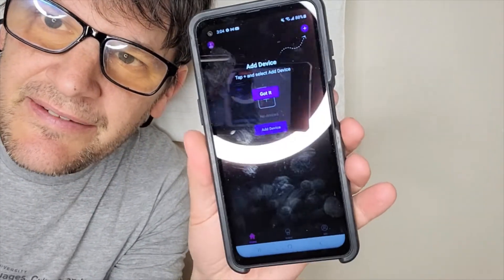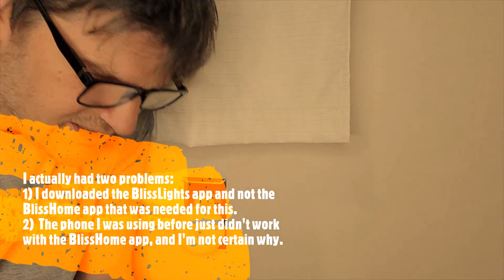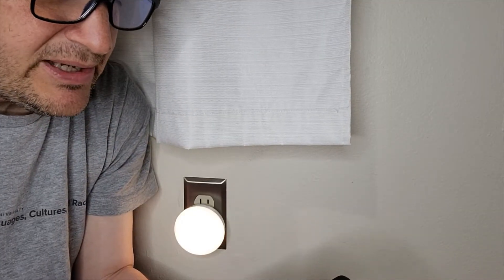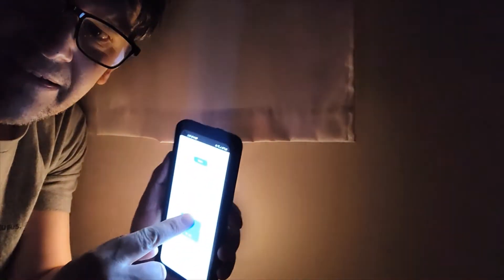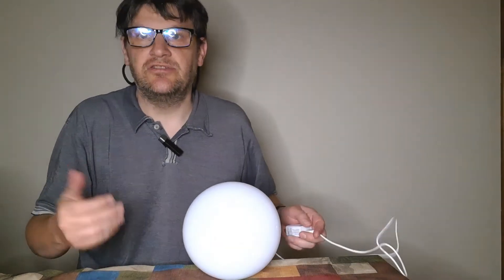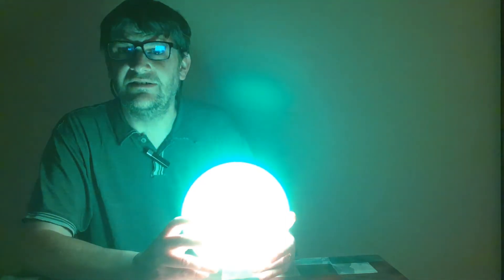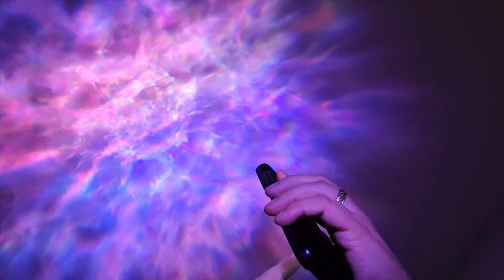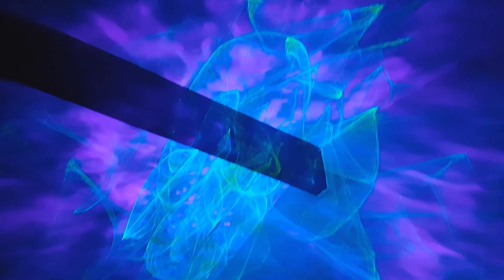TheGeekChurch.com Review: Bliss Lights Ember, BlissRadia, SkyLite Evolve, and Ark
I really think that there is a place for Bliss Lights, and it is a very good place in your home.

So yes, you got to love the BlissLights!